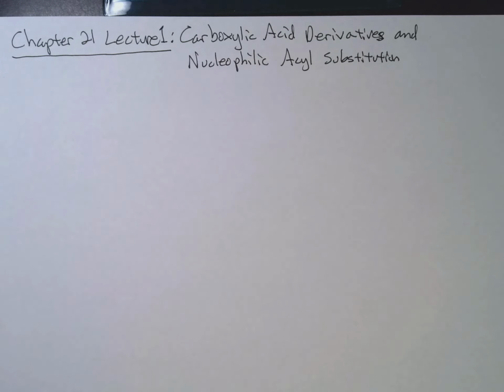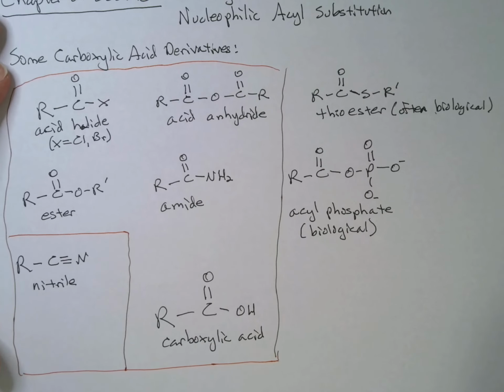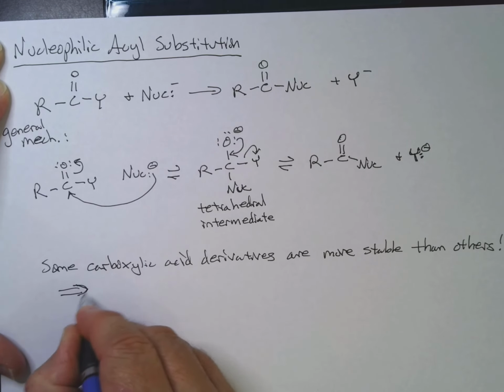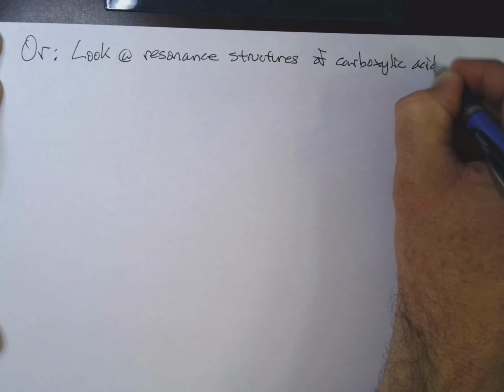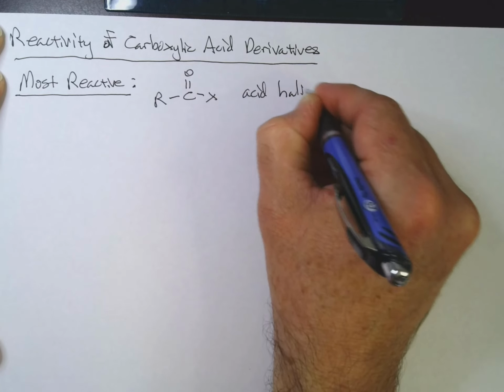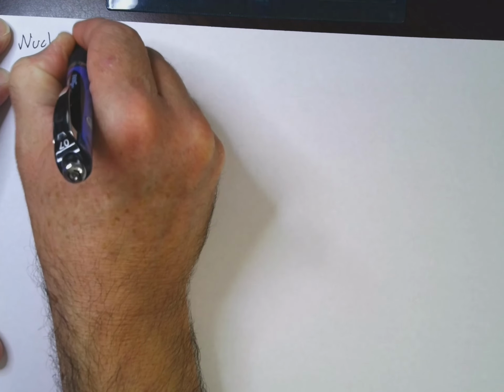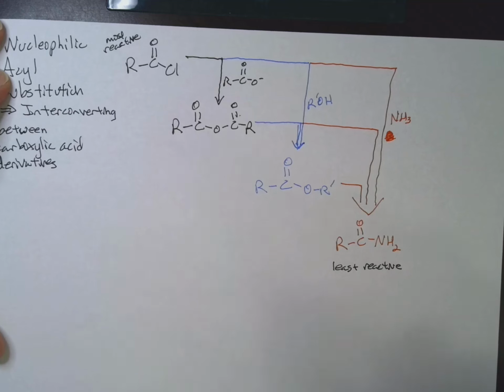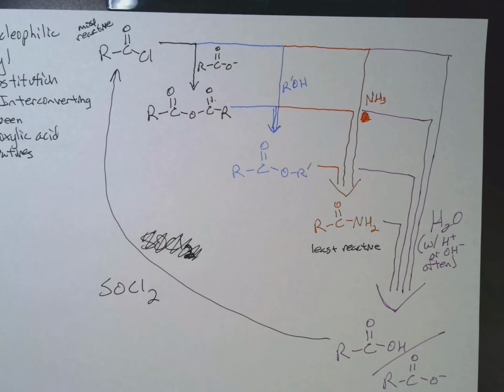Chem 12B Chapter 21 Lecture 1: Carboxylic Acid Derivatives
Dr. Pitcher talks about carboxylic acid derivatives.  He discusses their relative reactivities and ways of interconverting between them via nucleophilic acyl substitution.